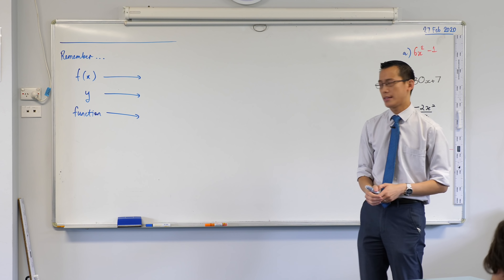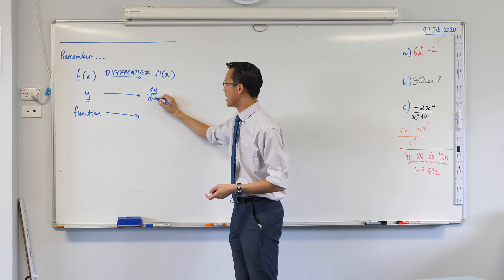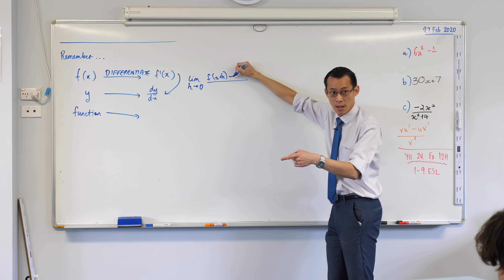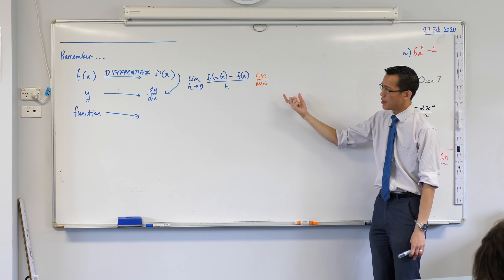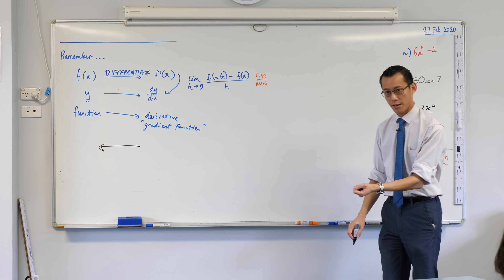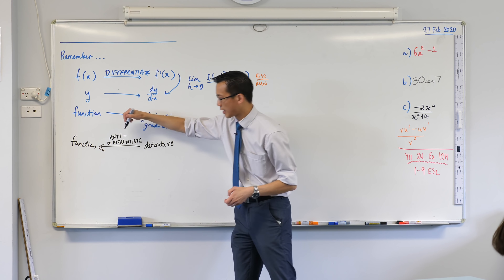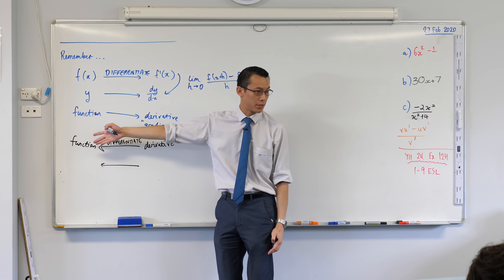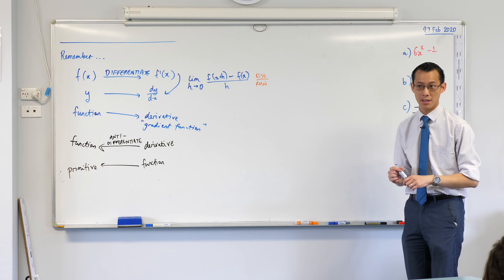Primitive Functions (1 of 2: What is anti-differentiation?)